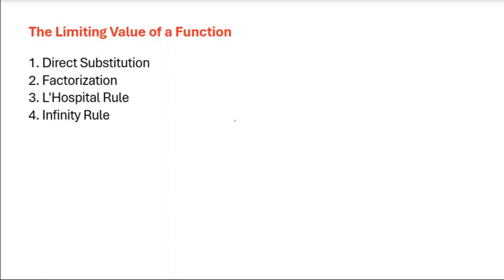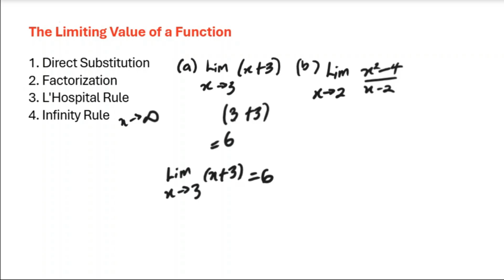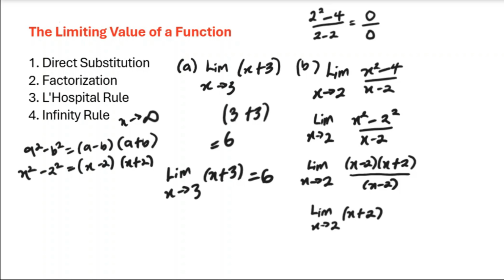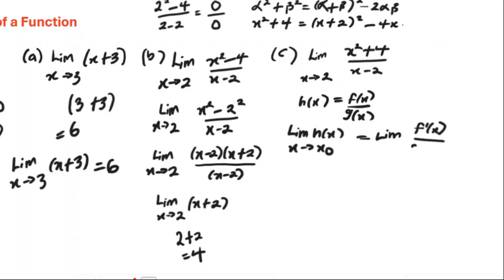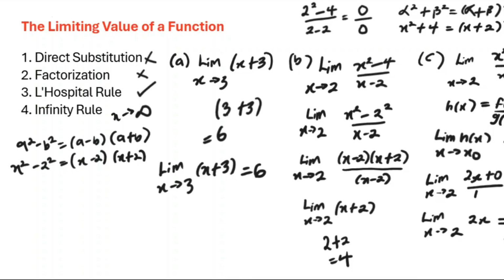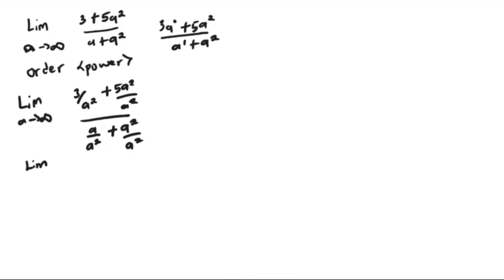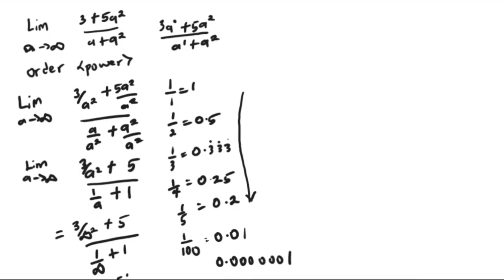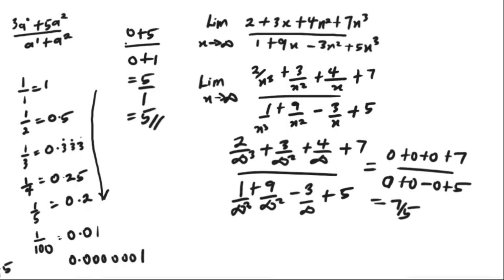Calculus Series: The Limiting Value of Function for Beginners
This video gives a basic introduction to Limiting Value of a function for High school and first year students who are just venturing into calculus as a topic. It explains the concept of Direct Substitution, Factorisation and L'Hospital Rule

Tutor: Arc. Peter Oyewale (The Mathematical Architect)